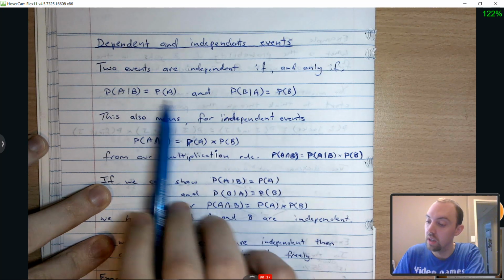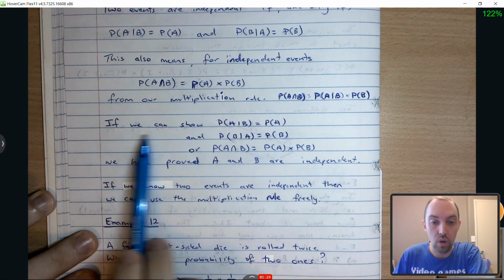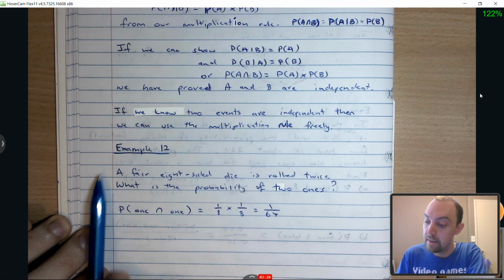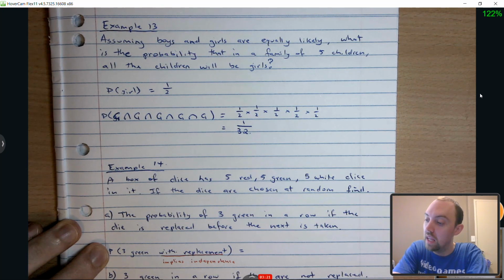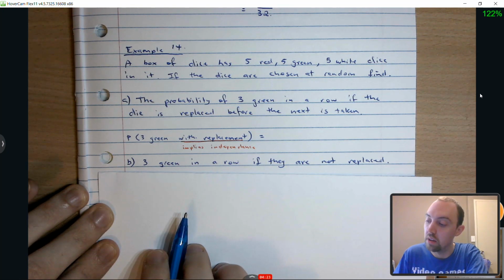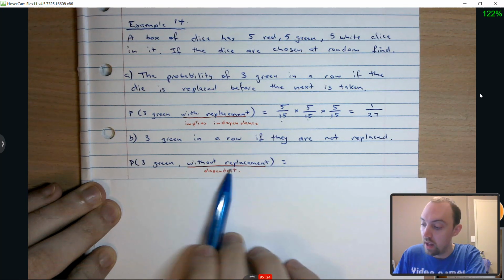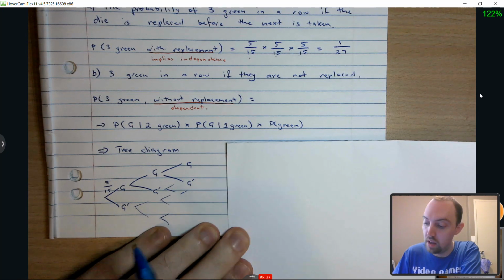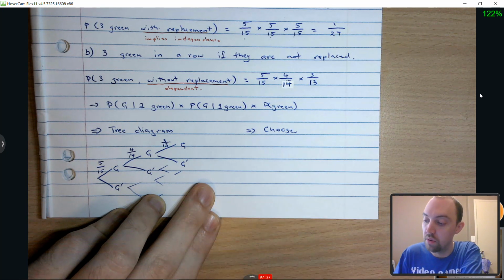Independent and Dependent Events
We take a brief look at the meaning of independent events and how to use the multiplication rule for them.